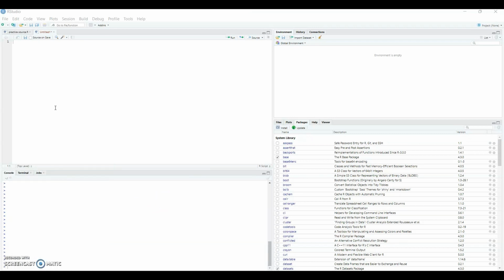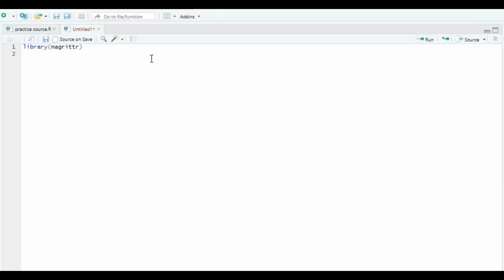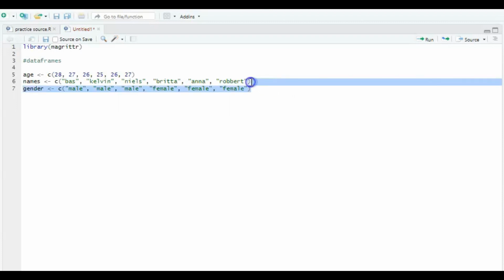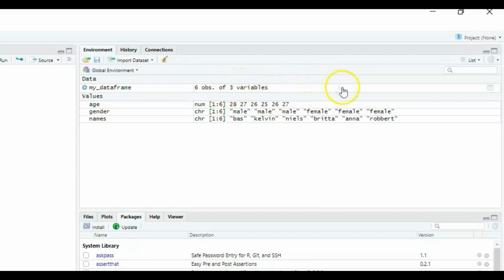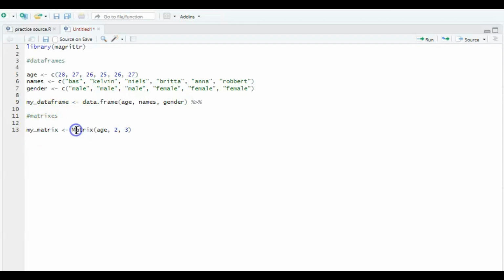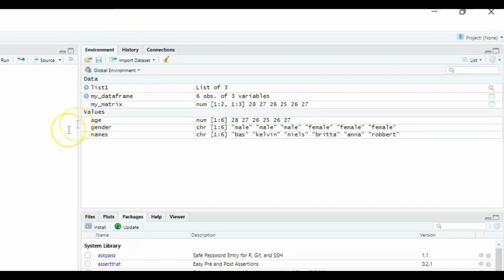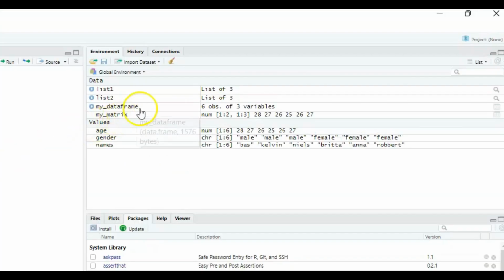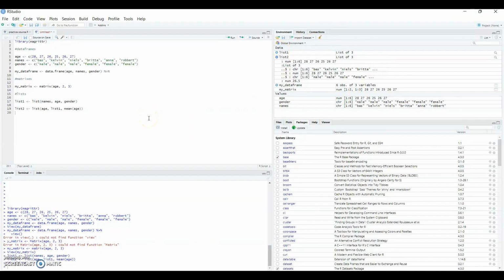R & R Studio #3 Dataframes, Matrixes & Lists